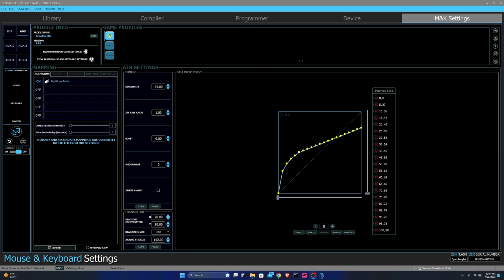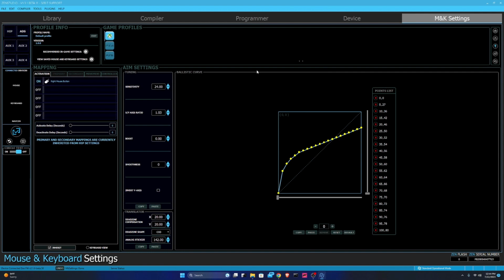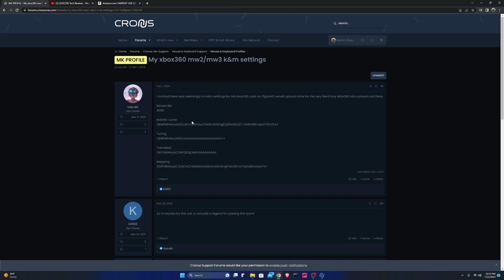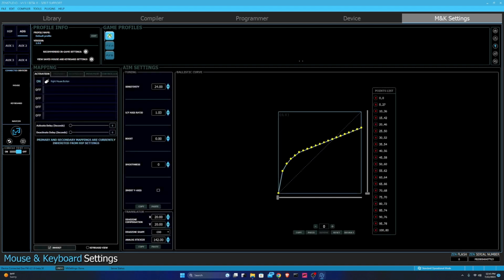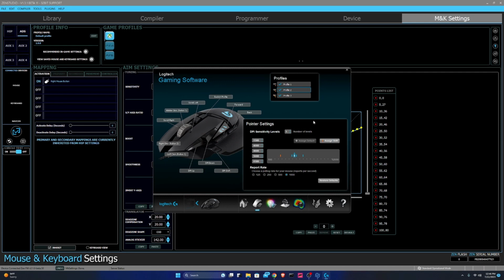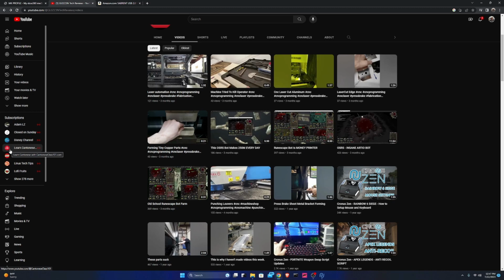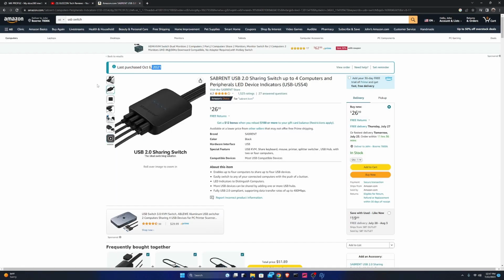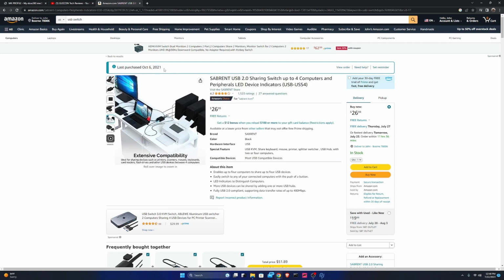Call of Duty M/K Zen setup Xbox360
Going Through the simplest settings to get you playing with mouse and keyboard  on Call of Duty titles on your xbox 360

)Setting to use in the program ZenStudio

Mouse dpi
4000

Ballistic curve
QkMFMS4wLjAABQUbCiQPKhQuGTIeNCM2KDgtOjI8Nz48QEFCRkRLRlBIVUpaTF9OZFA=

Tuning
QkMFMS4wLjAIB2cAAAAAAAAAAAAAAAAAAA==

Translator
QEEFMS4wLjAC0AfQB3g3eDcAAAAAAAAA

Mapping
S00FMS4wLjACAQICAQYB4QEKAQsBLAEJARUBHgFSAVEBTwFQASsBSwEpATU=